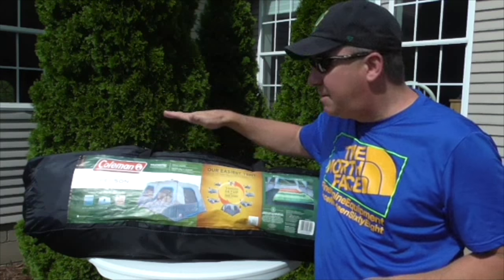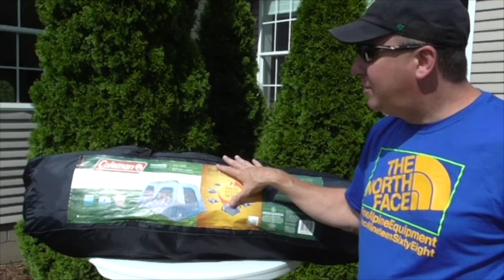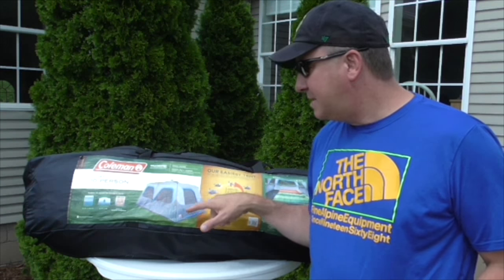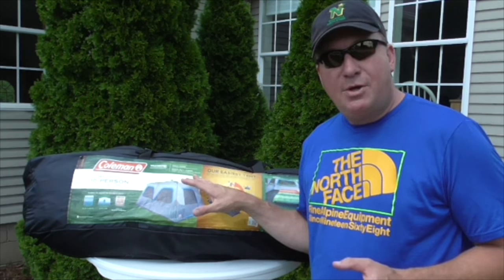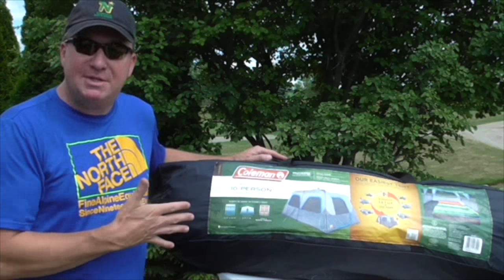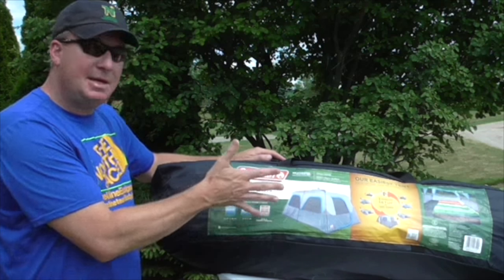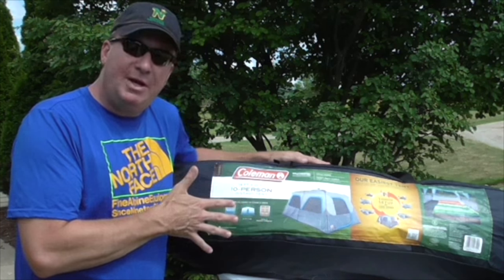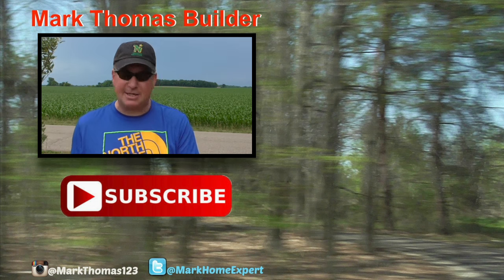Coleman 10 Person Instant Tent Setup- Timed with Stopwatch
Check out how long it takes to set up a Coleman 10 Person Instant Tent.  I've owned this tent for over a year now and show you exactly how easy it sets up with 2 people.  I took a time-lapse video of my father-in-law and me setting it up.

CANON G7X MARK II, POINT & SHOOT